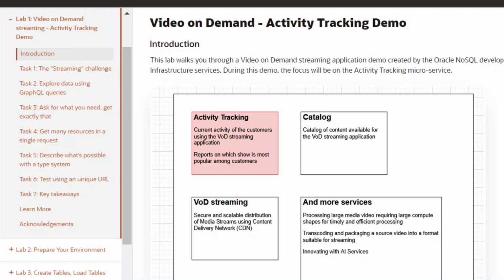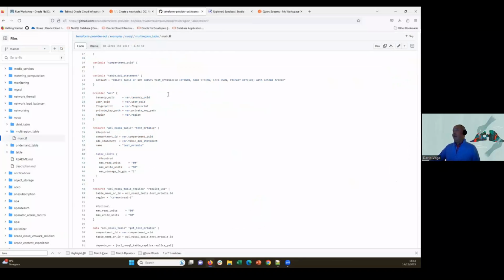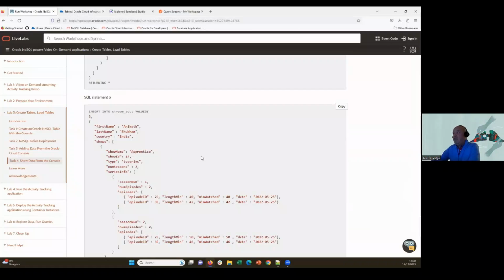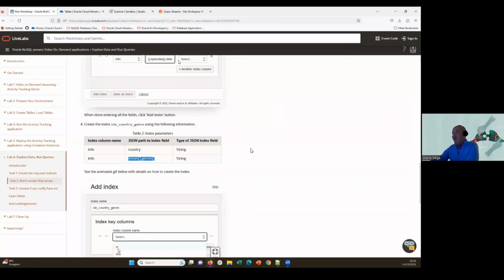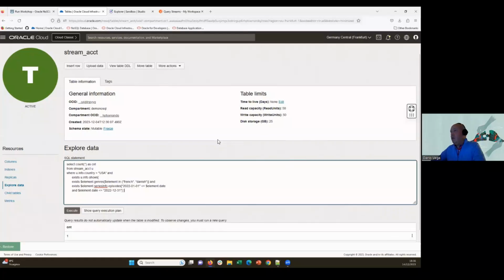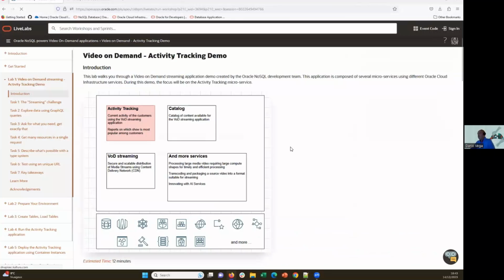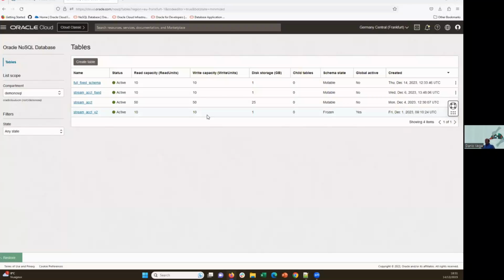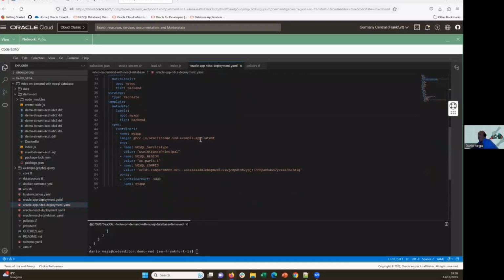Oracle NoSQL powers Video On-Demand applications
Welcome to the serverless world where provisioning instances is a thing of the past. Oracle NoSQL Database cloud service enables modern application development in minutes. Simply connect and go.

Get an in-depth look at the simplicity of the Oracle NoSQL cloud developer experience and see how Oracle’s own developers make use of a new development paradigm.

This workshop is based on data representing the current activity of customers using a Video On-Demand streaming application. We will walk you through the steps to create tables in Oracle NoSQL Database Cloud Service (NDCS), load data into the database, and perform basic queries. In addition, you will get to use an application that was developed by the Oracle NoSQL team that has information about activity tracking.